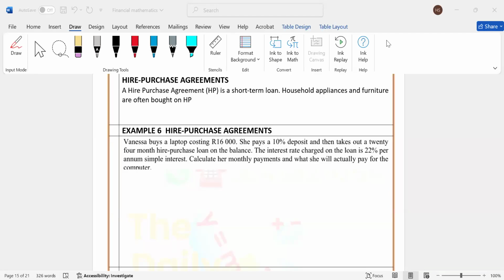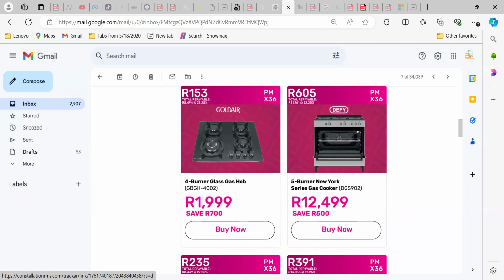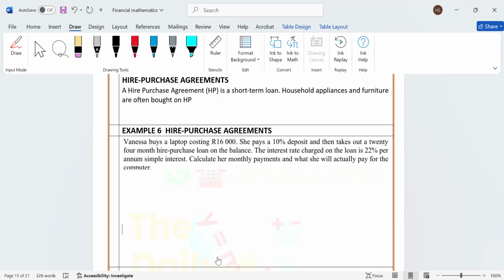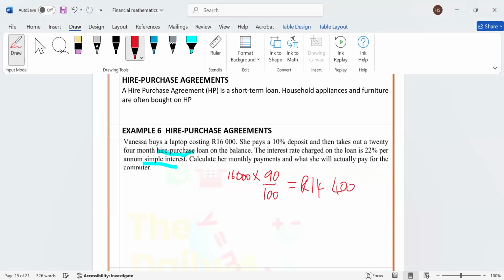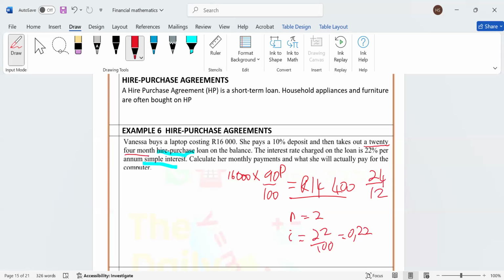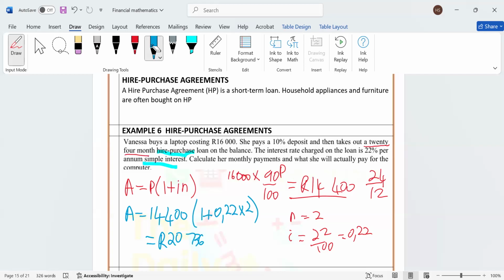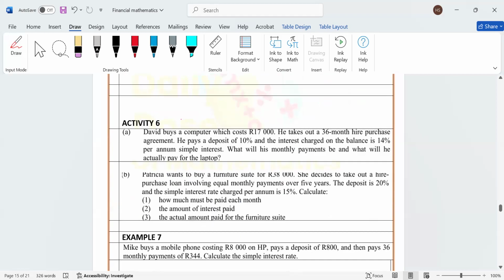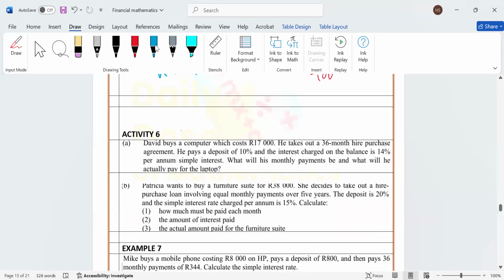Financial Maths: Hire Purchase Payments | Part 6 (Gr 10)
Mastering financial mathematics by learning how to calculate real-world Hire Purchase agreements! 💻📉
In this Part 6 daily math challenge, we break down an essential exam-style problem for Grade 10: Calculating the monthly payments and the true total cost of a Hire Purchase (HP) agreement for a new laptop.
We work through a classic exam question where Vusi buys a laptop for R16 000. We show you step-by-step how to calculate a 10% deposit, apply a 22% p.a. simple interest rate over a 24-month loan period, and determine exactly how much the laptop *actually* costs in the end!
This is a critical, high-scoring section for CAPS Mathematics Paper 1.
📌 What we cover in this video:
 * Calculating upfront deposits and finding the principal loan balance.
 * Applying the simple interest formula A = P(1 + in) to HP agreements.
 * Calculating exact monthly installments over a 24-month period.
 * Finding the *actual* total amount paid versus the original cash price.
If this daily dose of mathematics helped you secure your understanding of Hire Purchase calculations, make sure to like, drop a comment if you have questions, and subscribe for more daily exam prep!